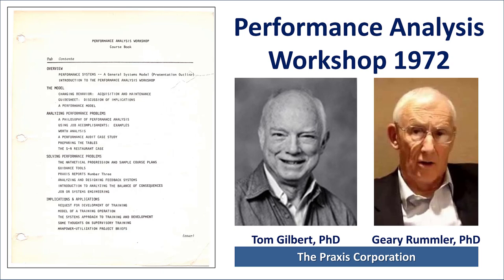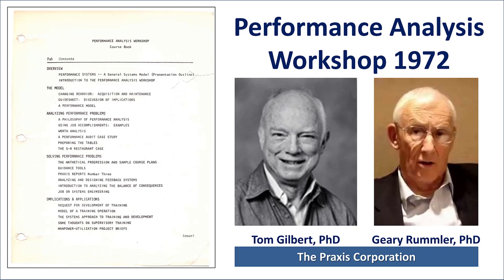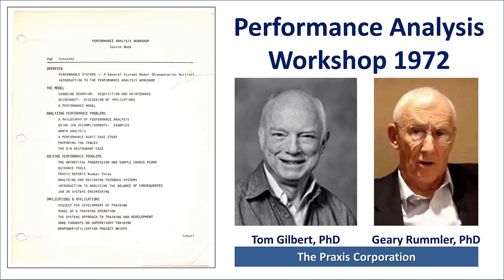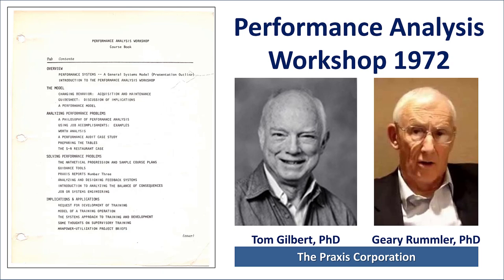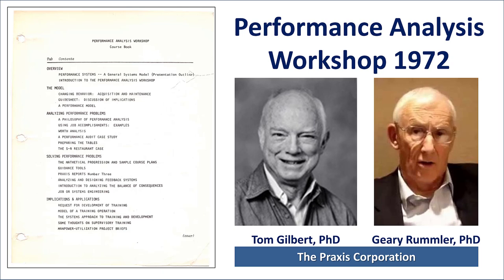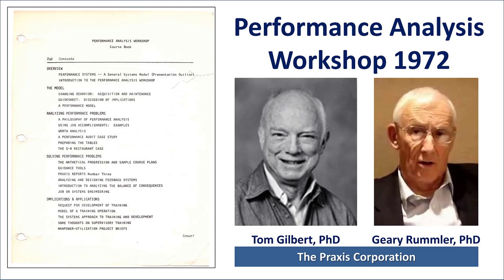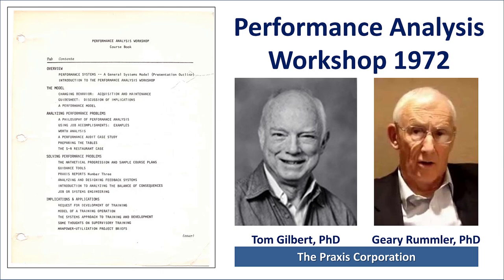Praxis - Performance Analysis Workshop 1972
This document, a compilation of excerpts from Praxis Corporation’s "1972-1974 Praxis Job or Systems Engineering rfs.pdf" and other Praxis publications, presents a framework for analyzing and improving human performance in organizations.

The authors, primarily Thomas F. Gilbert and Geary A. RummIer, argue that traditional approaches to training are often ineffective because they fail to account for the complexities of real-world work environments.

They advocate for a "Systems Approach" to performance improvement, which emphasizes the importance of understanding how behavior is influenced by factors like feedback, rewards, and job design.

The document outlines a comprehensive "Performance Audit" process for identifying and addressing performance deficiencies, using techniques like value analysis, cause analysis, and worth analysis. The authors also explore different types of guidance tools, which can be used to supplement traditional training programs, and they discuss the mathematical progression of training, which emphasizes the importance of a systematic approach to learning.